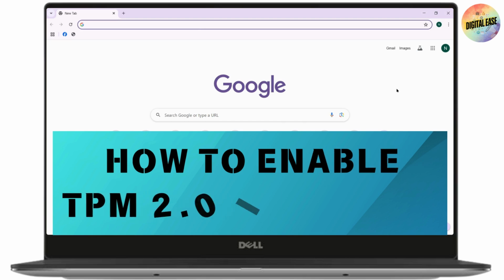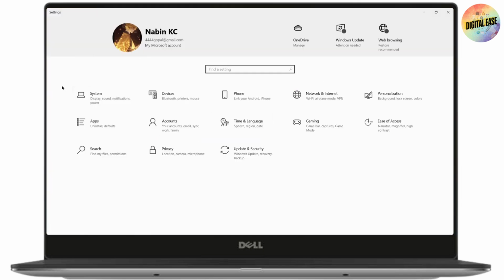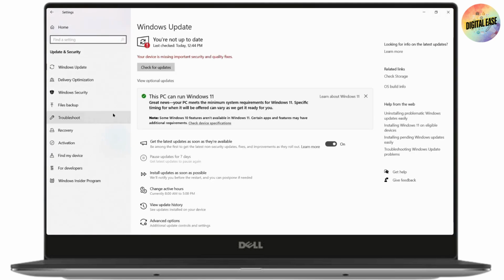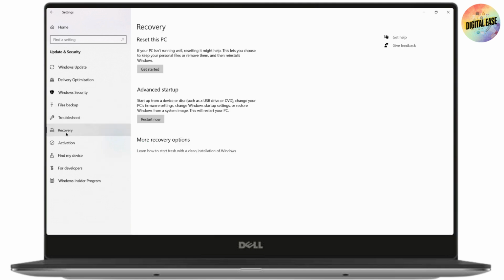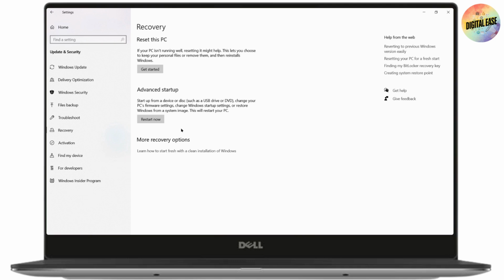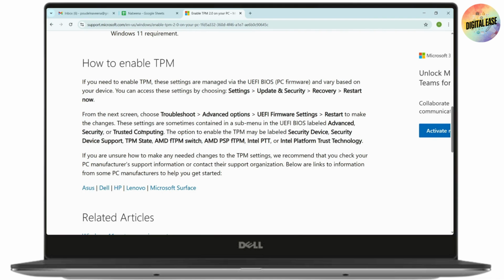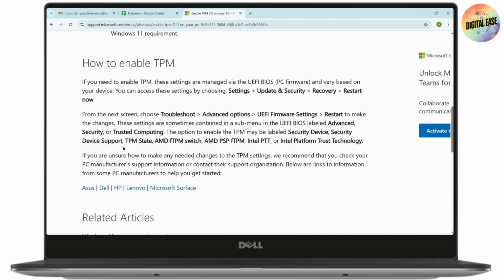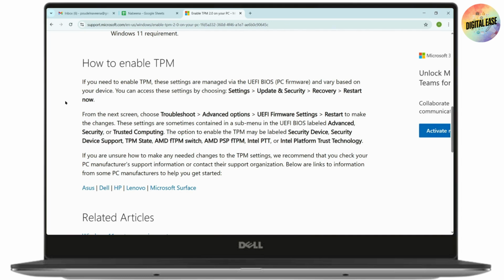How To Enable TPM 2.0 In Windows (Full Guide)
How To Enable TPM 2.0 In Windows
how to enable tpm 2.0 in windows 10
how can enable tpm 2.0 in windows
windows 11 tpm 2.0 enable
enable tpm 2.0 on windows 11

If you want to enable TPM 2.0 in Windows, this guide will help you step by step. Start by opening your system Settings. Then go to “Update & Security,” and from the left panel, tap on “Recovery.” Under “Advanced Startup,” click on “Restart Now.” Your PC will reboot into a blue screen. From here, choose “Troubleshoot,” then go to “Advanced Options” and select “UEFI Firmware Settings.” Click “Restart” to enter your BIOS settings. Once in BIOS, locate the “Advanced” section (this may vary by manufacturer), then go to “Security” or “Trusted Computing.” Look for TPM settings, which may appear as “Security Device,” “TPM State,” “AMD fTPM,” “Intel PTT,” or similar. Enable the setting and save changes before exiting. If you’re unsure about your BIOS layout, consult your PC manufacturer’s support documentation.

0:00 – Introduction
0:14 – Open Settings  Update & Security - Recovery
0:28 – Click on Restart Now under Advanced Startup
0:43 – Enter Blue Screen - Troubleshoot - Advanced Options
0:57 – Select UEFI Firmware Settings and Restart
1:10 – Enable TPM in BIOS (Security/Advanced Options)
1:28 – Save and Exit BIOS